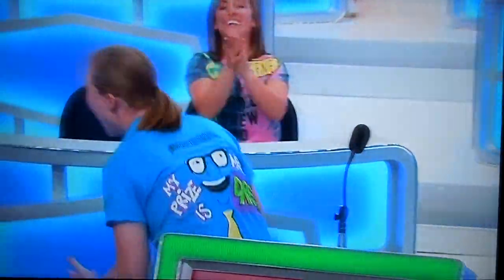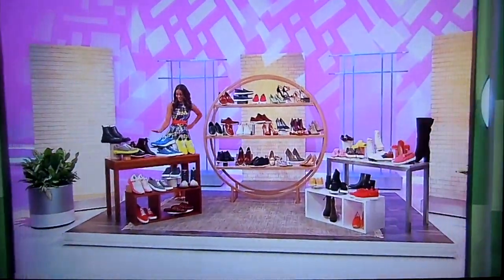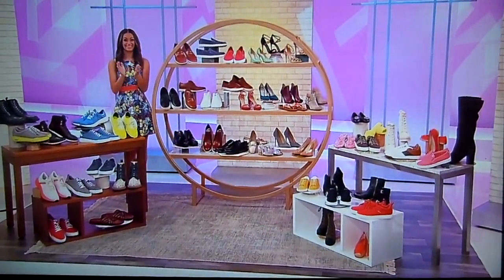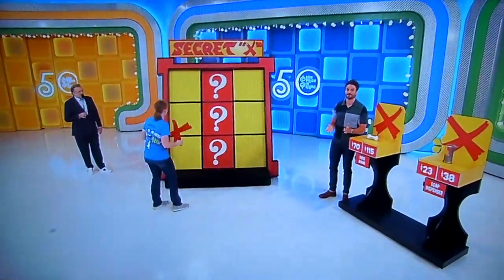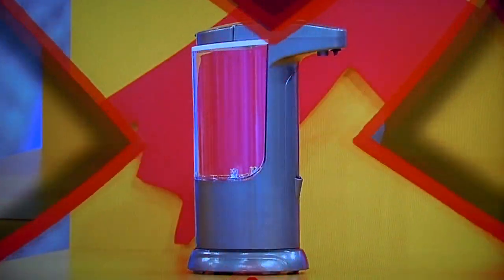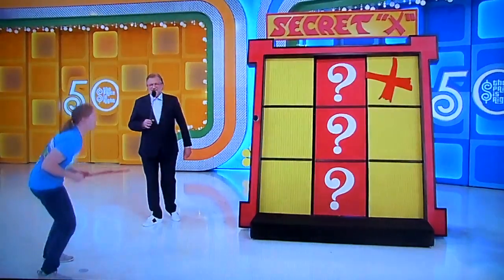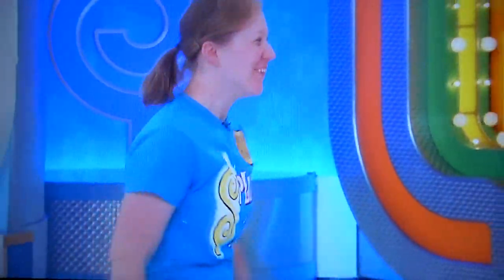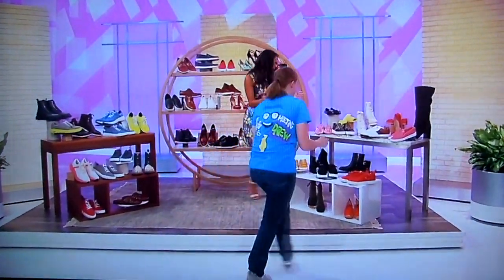The Price is Right - Secret "X" - 9/24/2021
Secret "X" IS Played